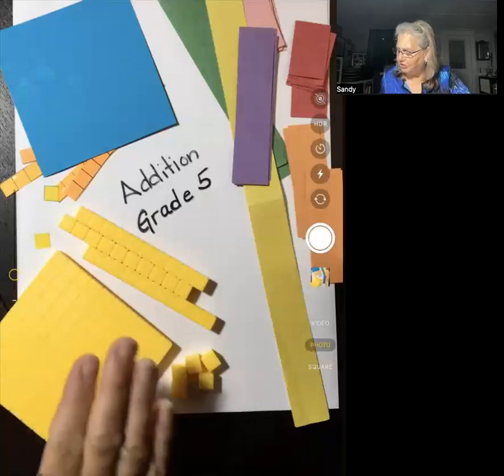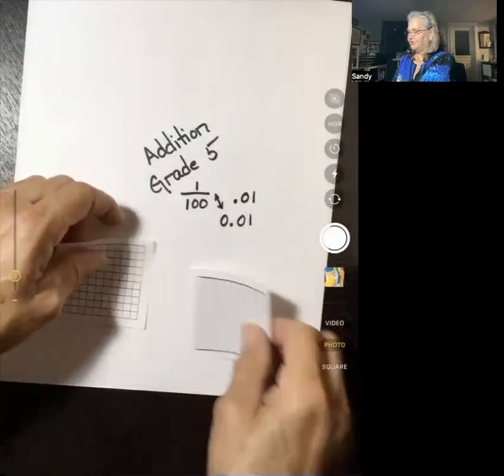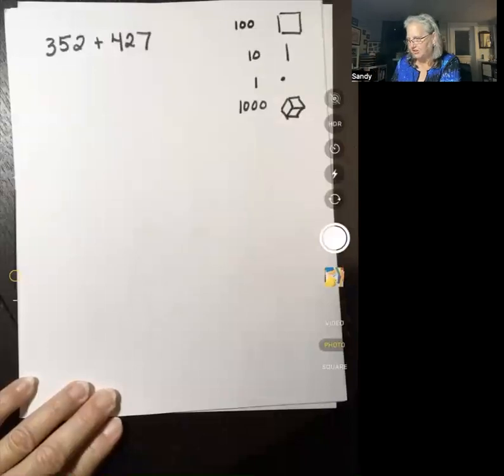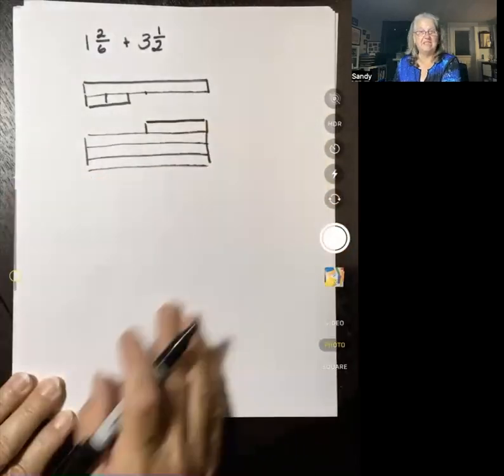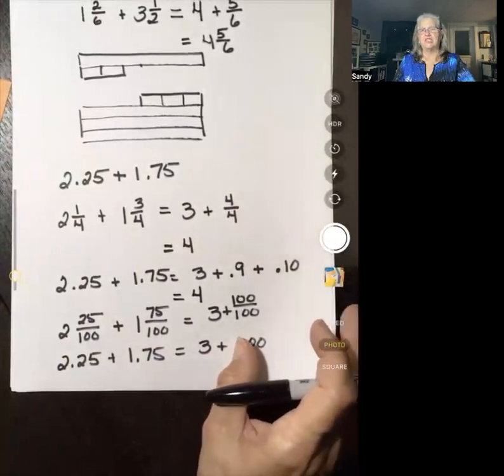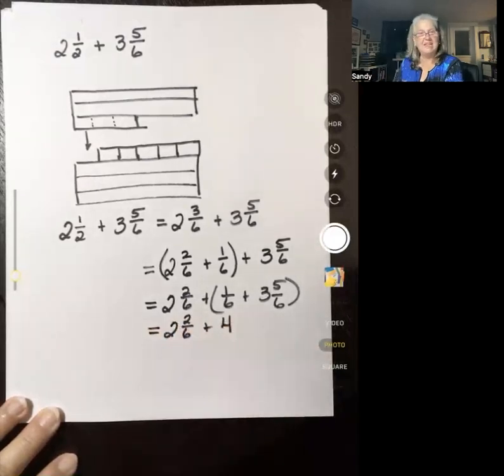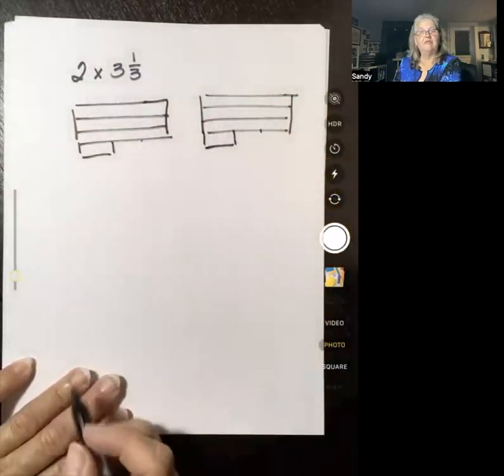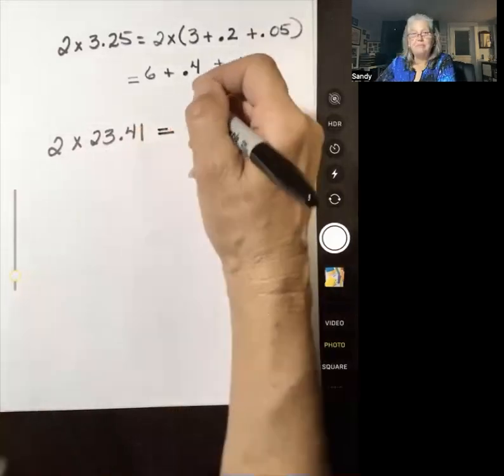Grade 5 Addition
This video for parents provides an explanation of the addition strategies we extend in Grade 5 to work with mixed numbers and decimals. This includes combine like places or terms, bridge to a whole (Associative Property), and doubles and near doubles (Distributive Property). By using specific models and images we build the imagery for algebraic properties and help students become proficient with mental computation approaches.

To view,